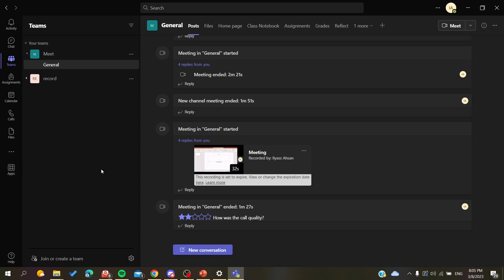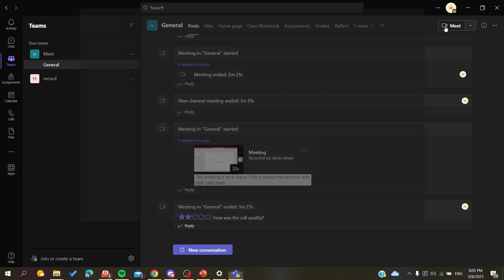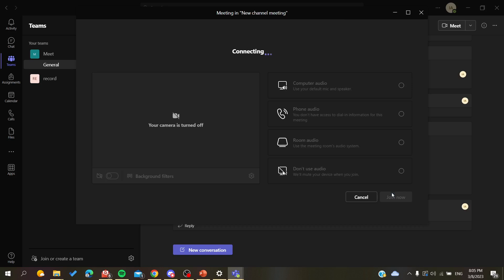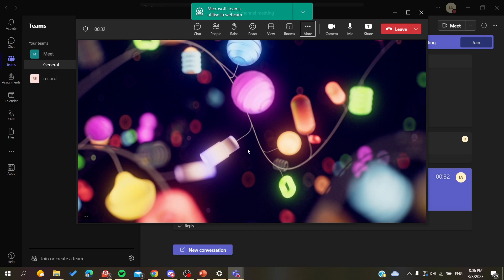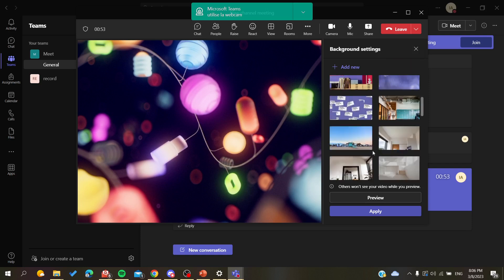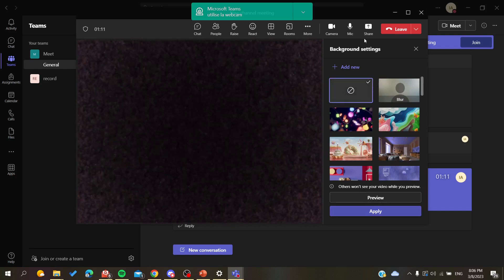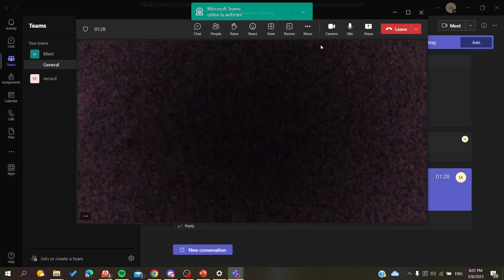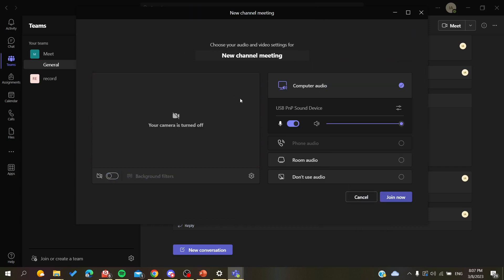How To Remove Background Image Microsoft Teams Tutorial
Today we talk about remove background image,remove image background,remove background image in teams,remove background,teams background